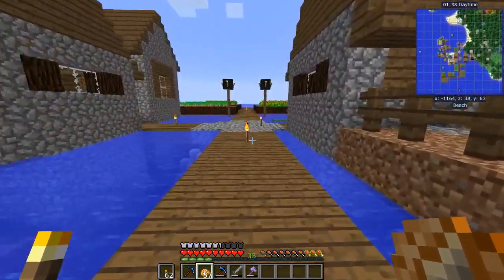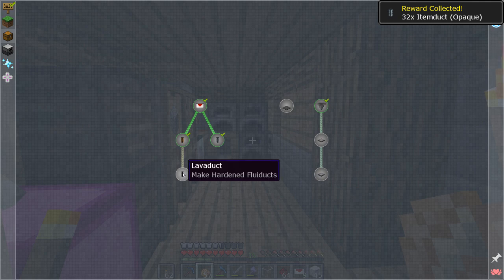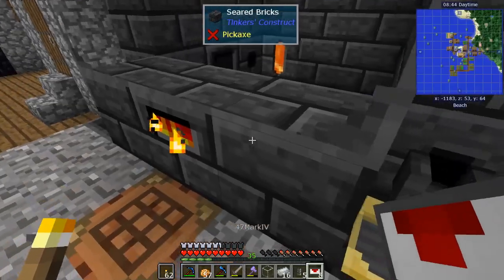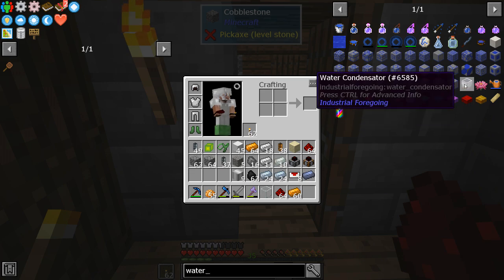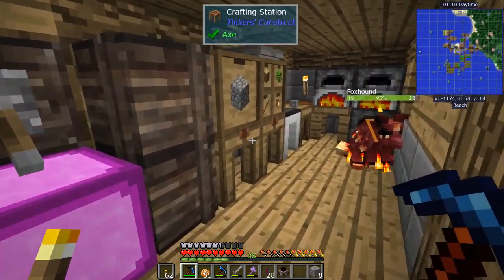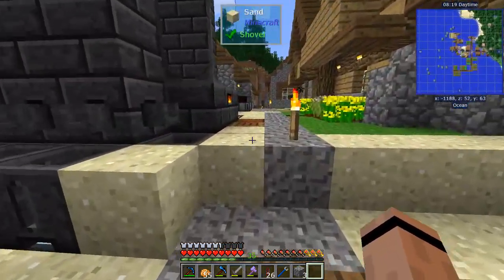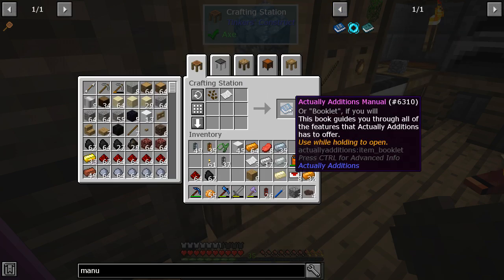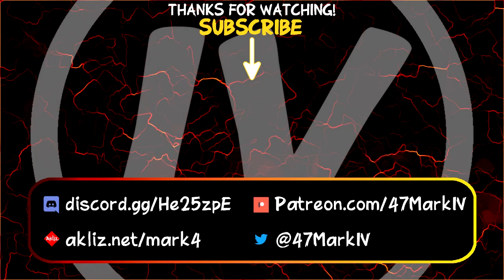FTB Academy - Ep 3 - Tower of Power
Working on getting power and some of our first machines!

Server is open to all $5 patrons and above. Come join and play!

😎 My Links -

💻 Pack Stuff -

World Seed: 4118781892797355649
Texture Packs: None

🎮 Want an awesome server like this one? 🎮